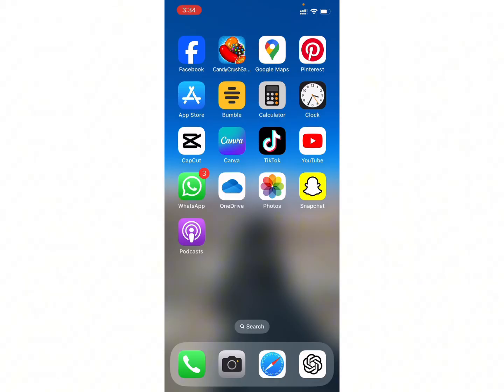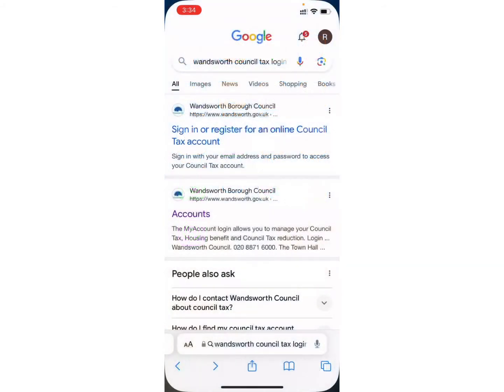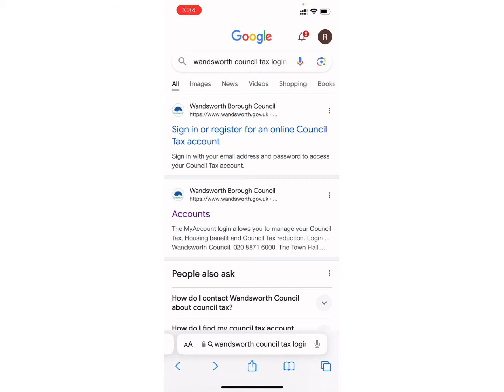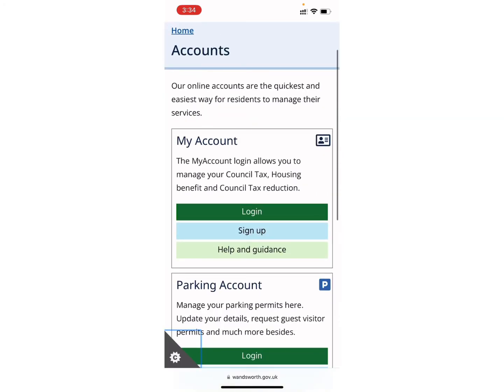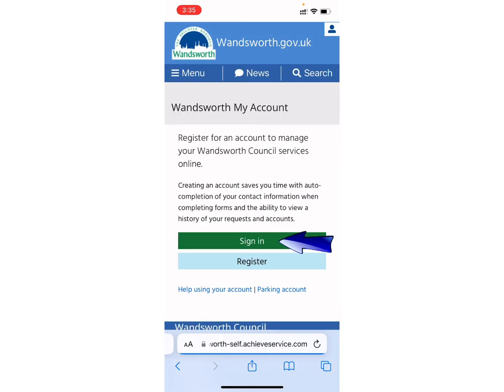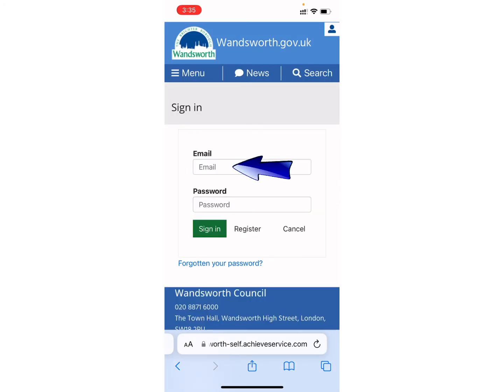How to Login to Wandsworth Council Tax Account (2024)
This tutorial offers clear and concise instructions on accessing your account securely, viewing your council tax details, and managing payments online. Efficiently manage your council tax affairs in Wandsworth by learning how to login into your council tax account. Whether you're a resident or a property owner in Wandsworth, this video will help you navigate the login process, ensuring smooth administration of your council tax obligations.